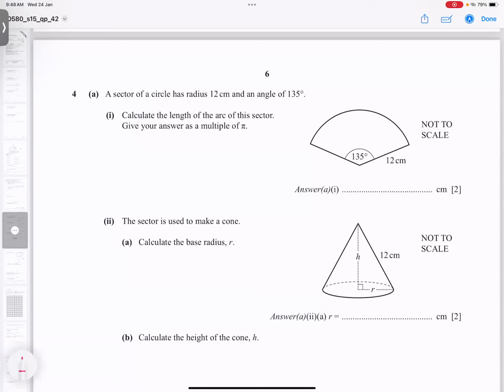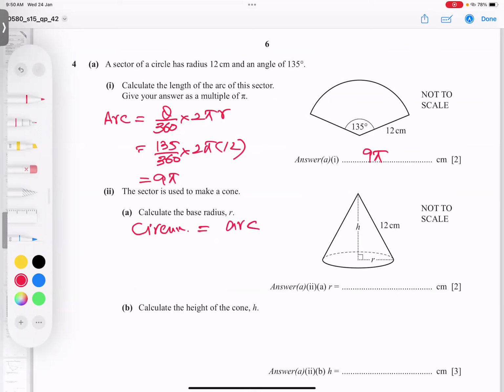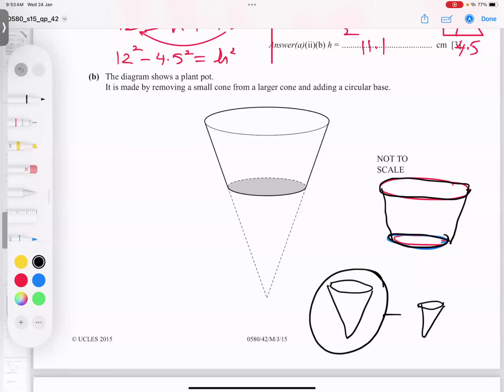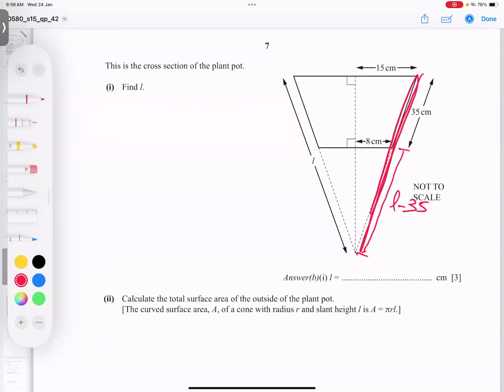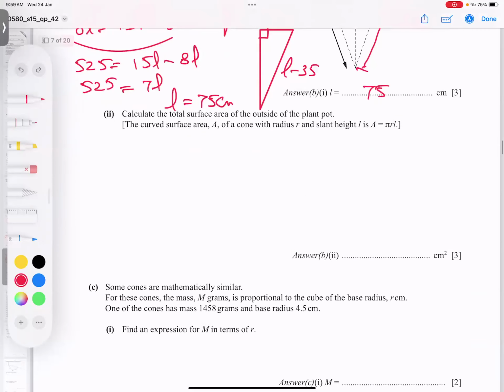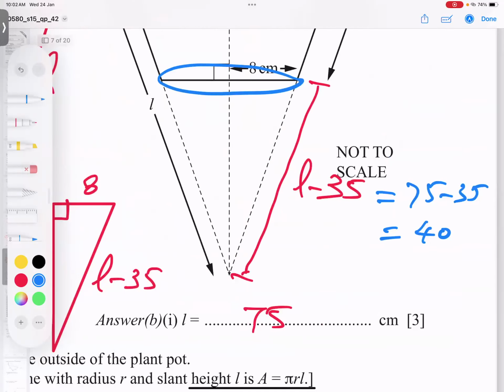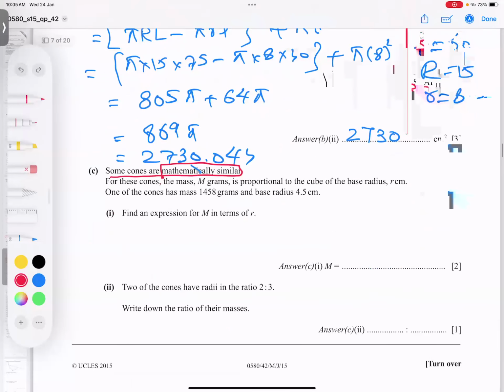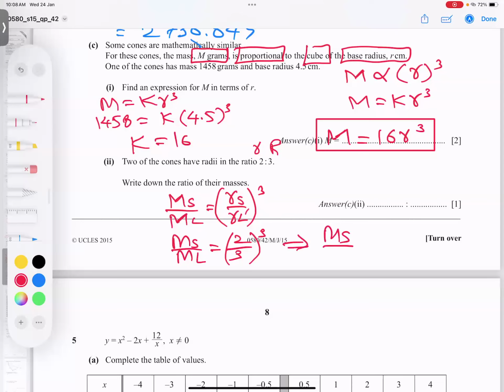Jun 2015 Var 42 Q No 4 Topic O Level Mensuration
0580_s15_qp_42